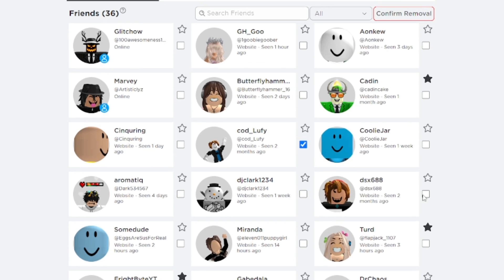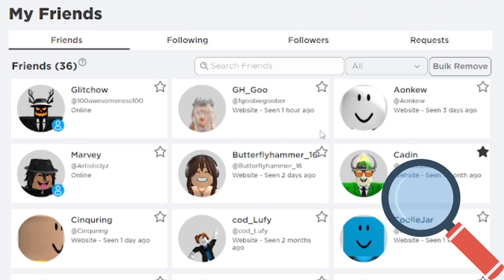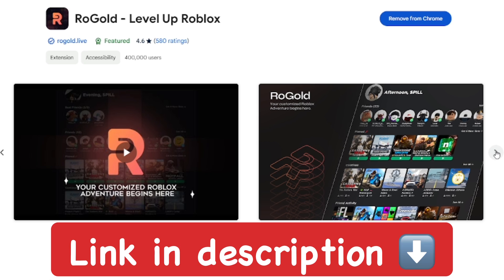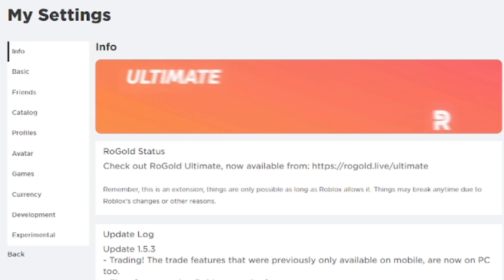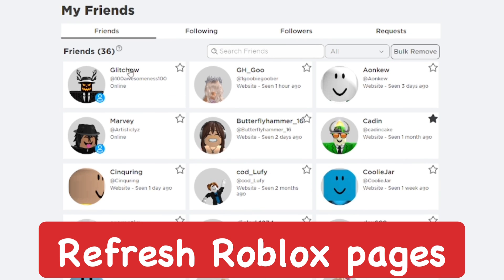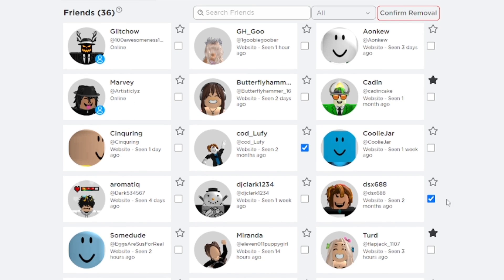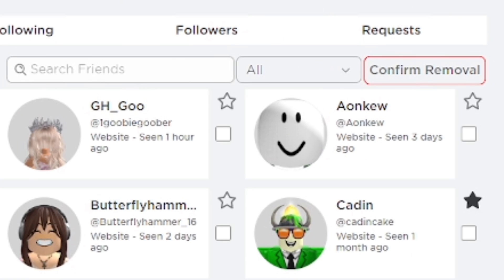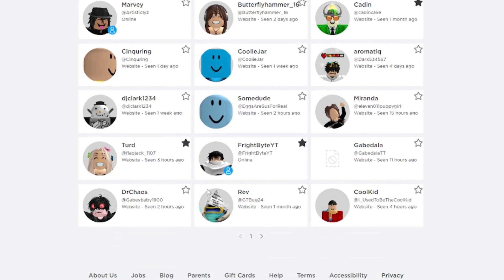How to Unfriend People FAST on Roblox (2025)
In this video I show you how to unfriend people fast on Roblox with a awesome google chrome extension which will allow to easily select and remove multiple players from your friends list all at once. This is a updated version of the tutorial where I use a extension that is actually safe to use compared to my old original tutorial on how to do this.
⭐Stuff I Use:
Connect w/ Me!:
⏰Timecodes:
0:00 Intro
0:20 Extension
0:40 Settings
0:55 Bulk Unfriend
1:50 Outro
how to unfriend people fast on roblox, how to bulk unfriend on roblox pc, how to remove friends fast on roblox, roblox chrome extension, how to unfriend friends fast on roblox, clean roblox friends list